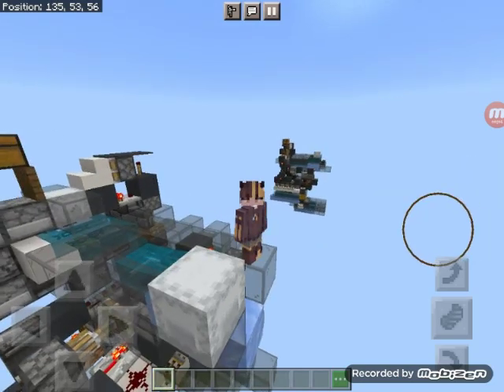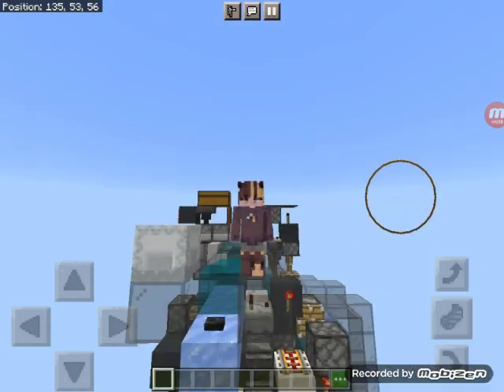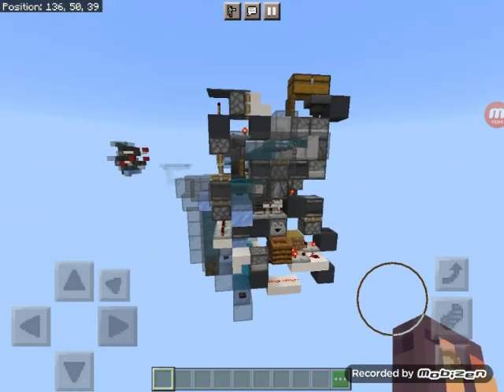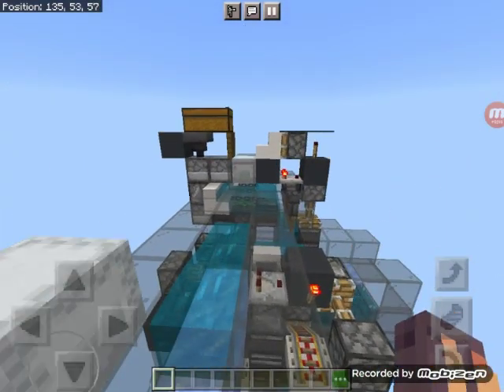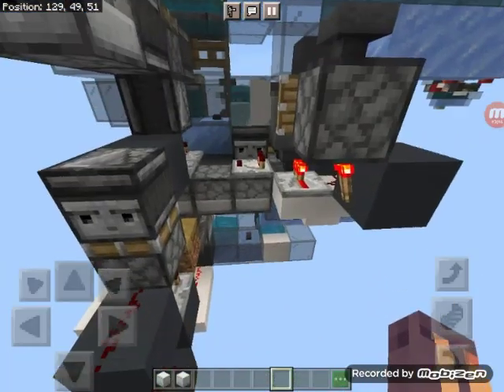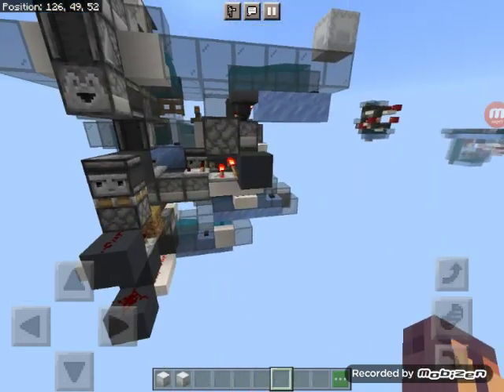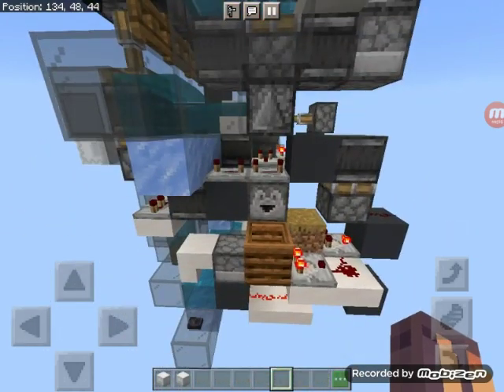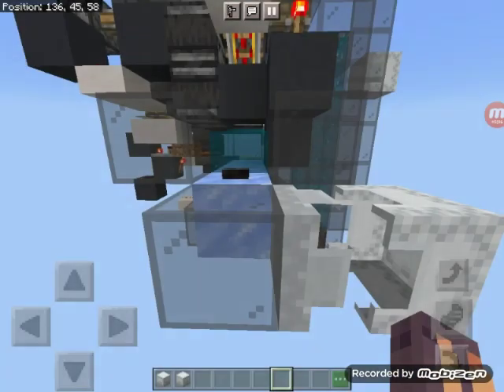no-player requesting system ep3 | requesting for bulk (OUTDATED)